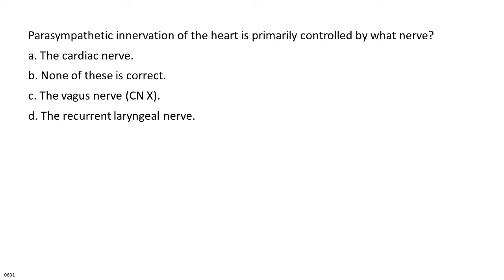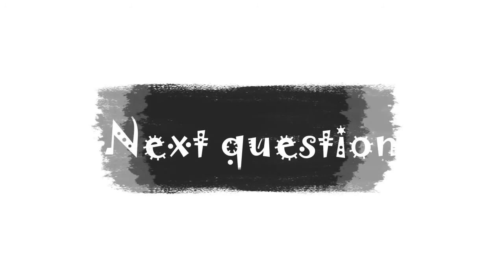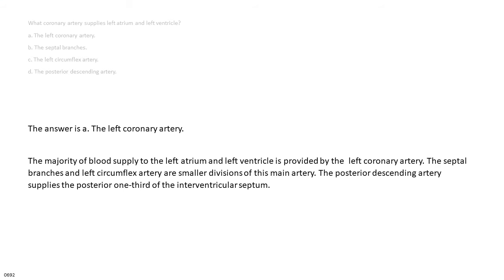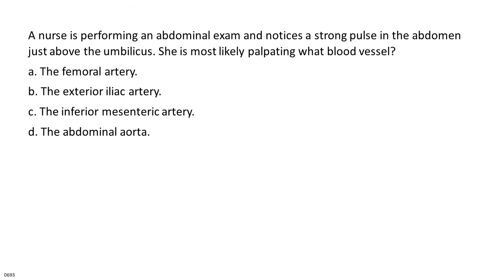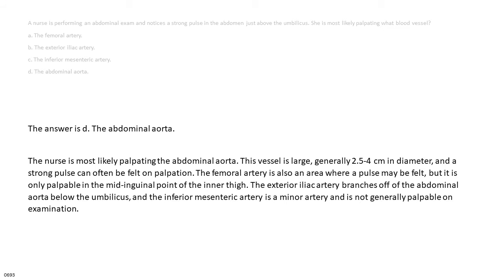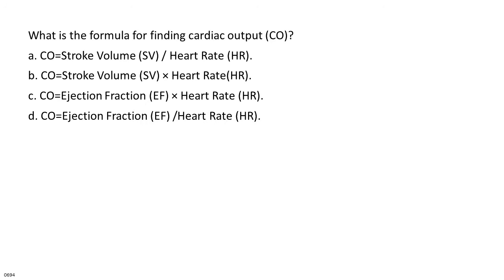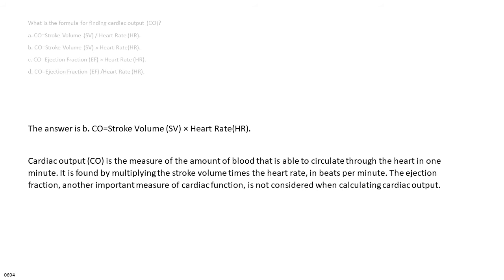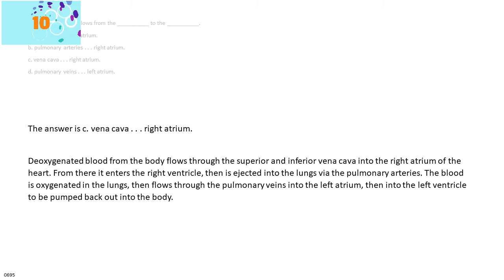NCLEX 05 0691 0695